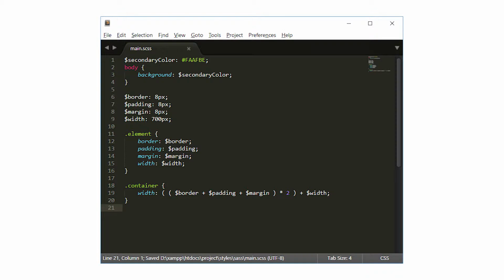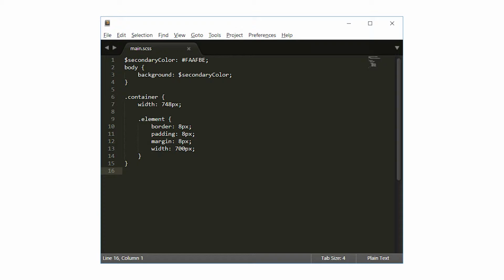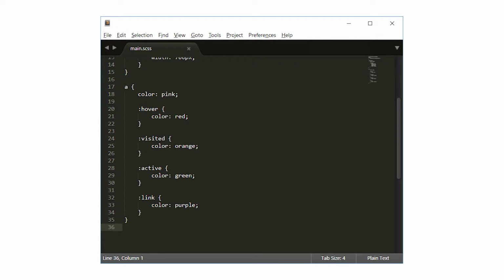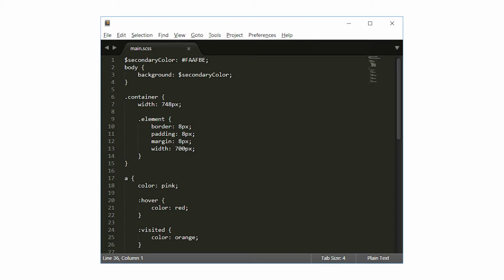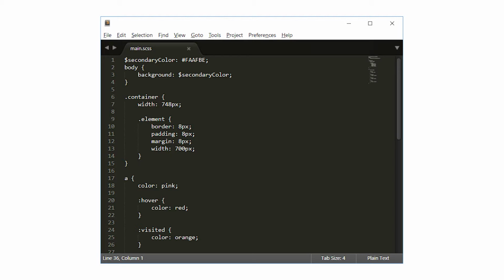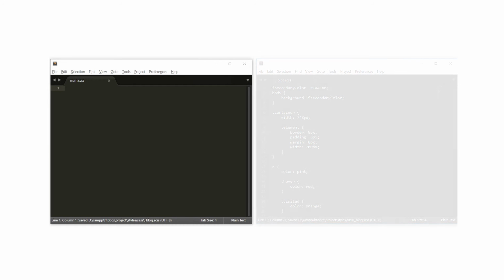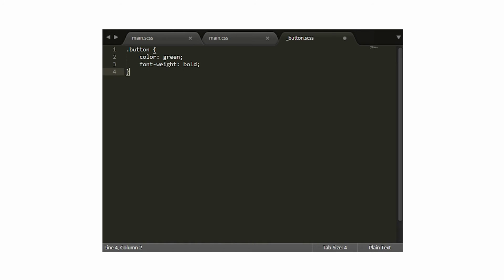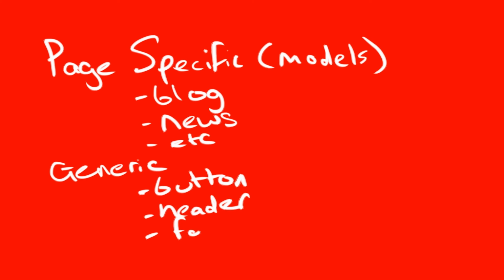Nesting and Partials! - Intro to Sass #2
We take a look at how you can nest styles with Sass, and also how you can break your code apart with partials!